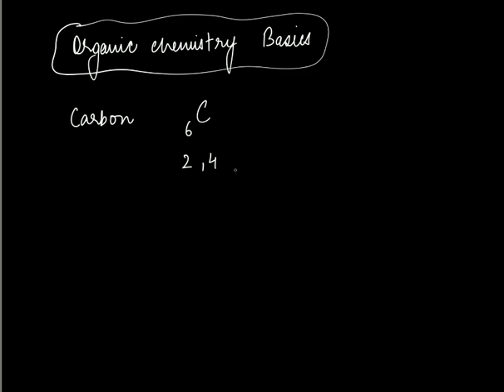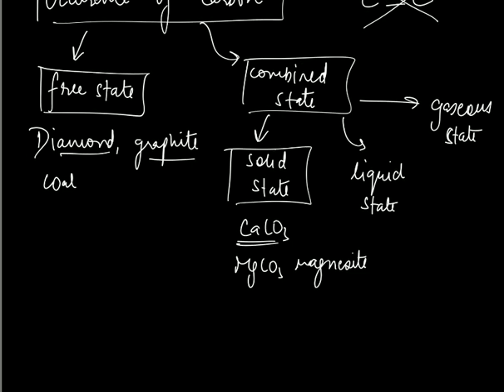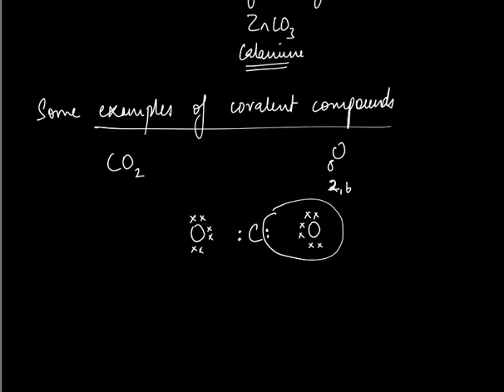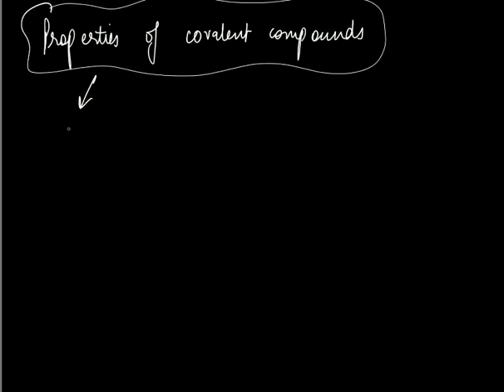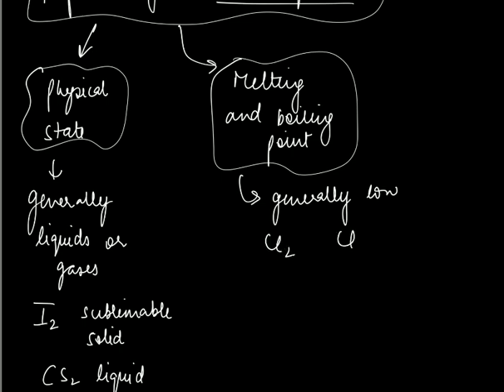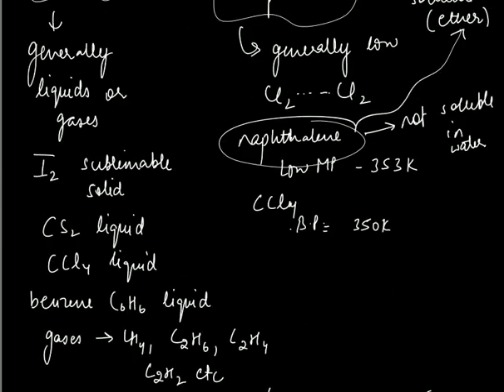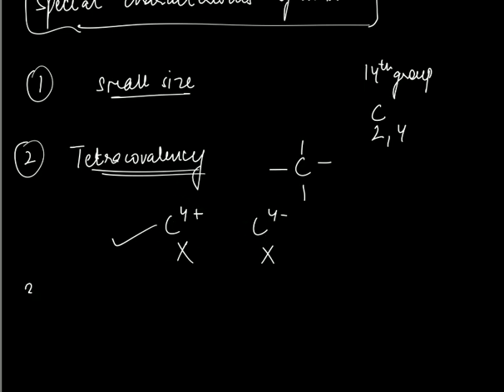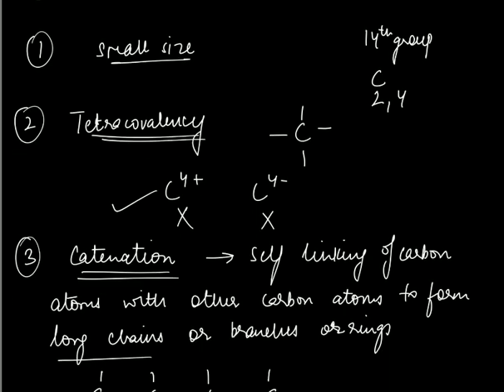carbon - organic chemistry basics, special properties of carbon, properties of covalent compounds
Hello I am an expert tutor with 12 + experience of coaching chemistry to students of grade 9-12 I love making this subject easy for all the kids out there, at the same motivating them to do better in life and not only in studies. Worked in the top coaching industries till now, and its my time to give back something to the community across globe.